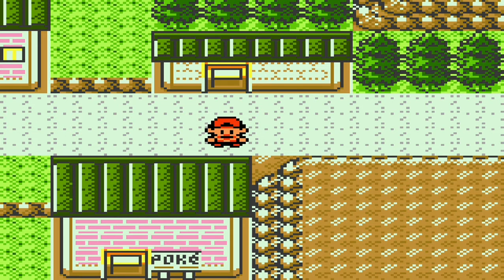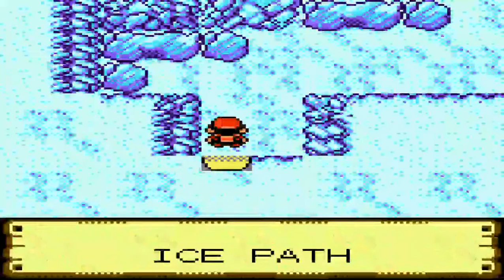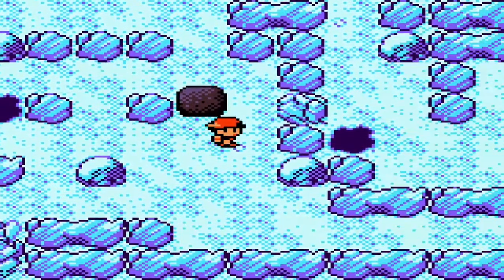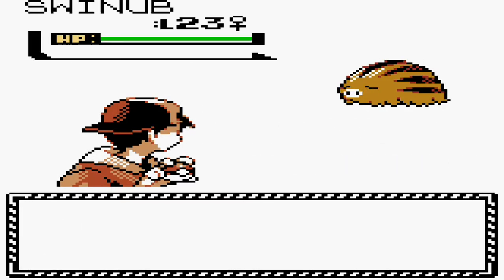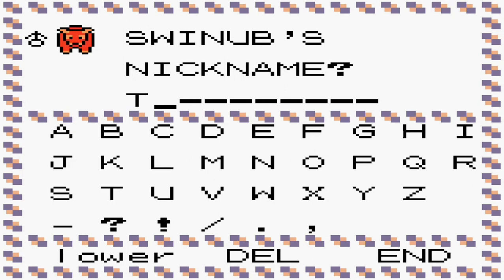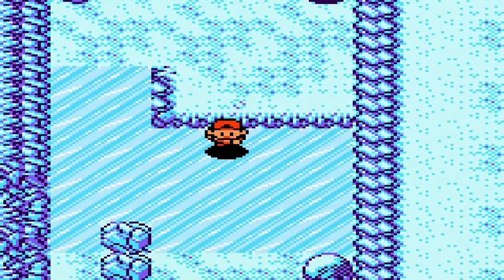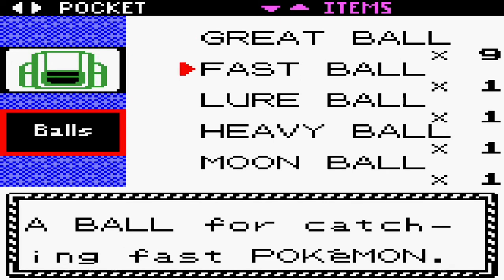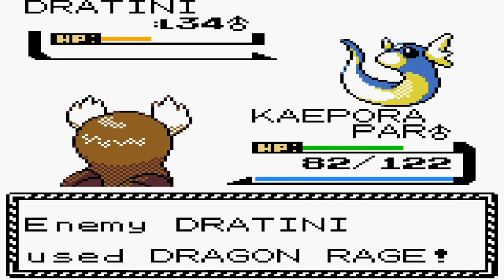Pokémon Crystal; Pt. 23 - Obtaining King Thickums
Suicune has been caught! Now we can move past Mahogany!